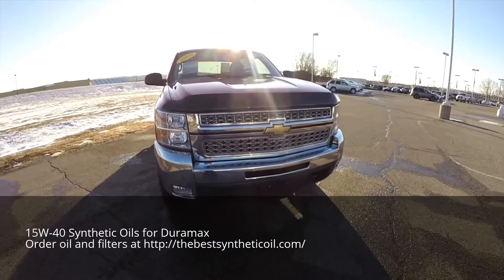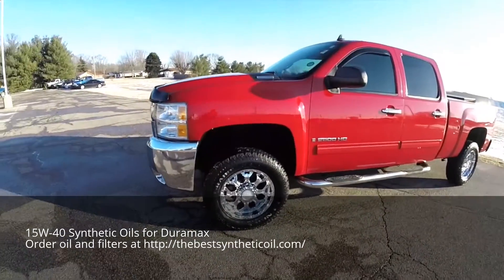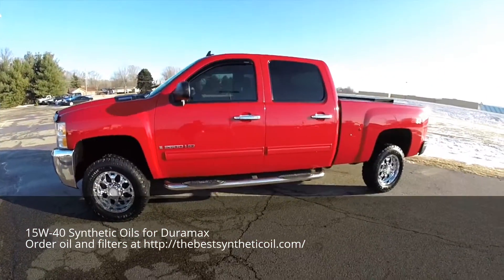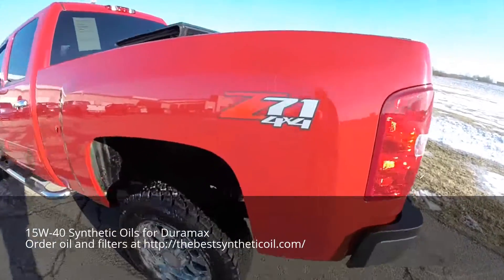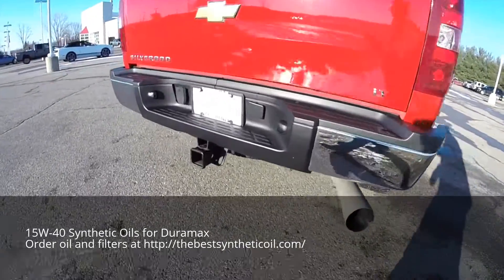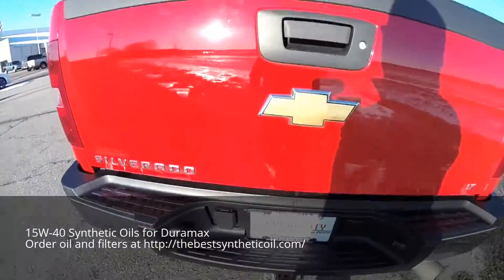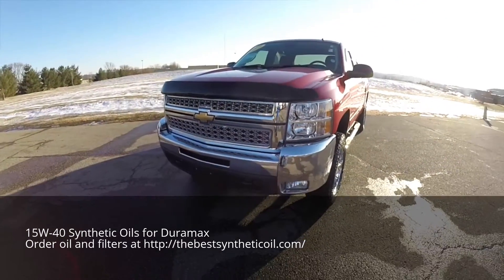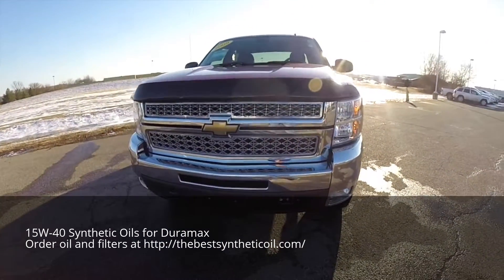AMSOIL synthetic diesel oils near me in Wagoner, OK